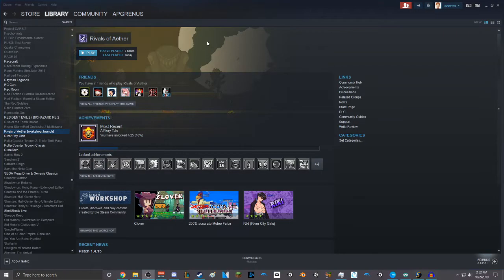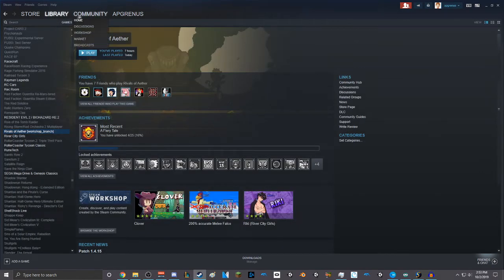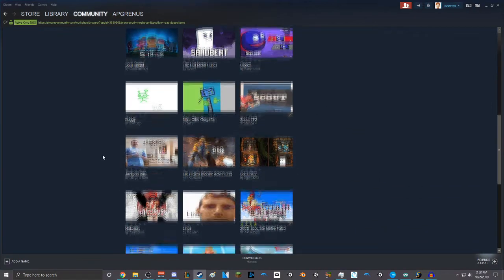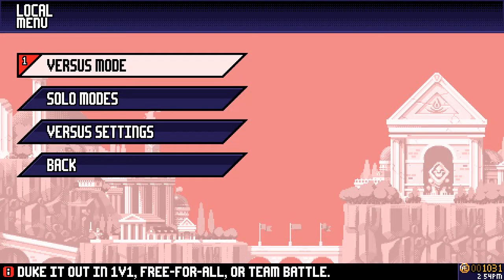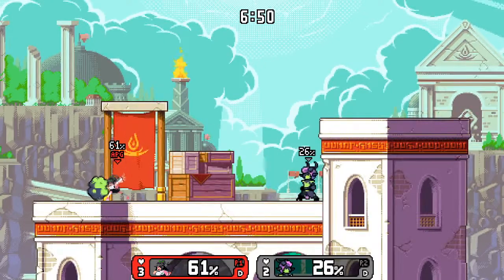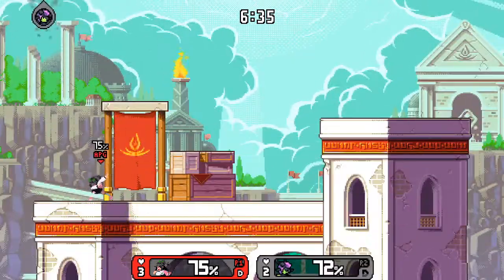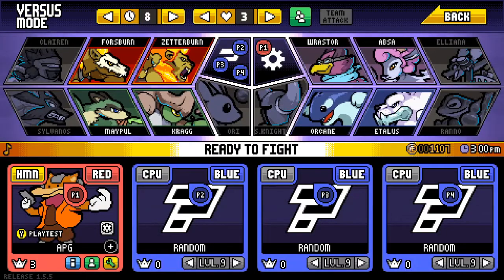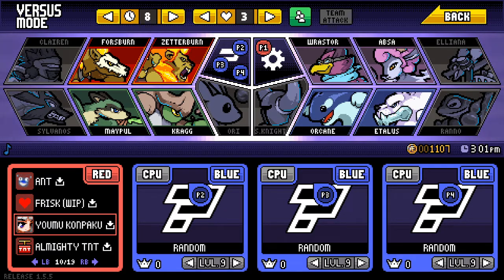Let's Look at Rivals of Aether's Steam Workshop (With Tutorial on Accessing the Workshop [Outdated])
Edit: With the release of the definitive edition, Workshop support is now on by default I guess so the first half of the video is now obsolete.

So I learned the other week that this indie Smash clone had received the Workshop treatment.  I then decided to check it out and it's too cool not to show to you guys.  I find that this can add a lot more life into the game and the game itself has gotten some more attention as a result.  Hope you all enjoy the customs whether you're playing as them or creating them.

Also if you have updated Steam and you have the new layout, it should still work the same.  The process is still the same, it'll just look a little different.